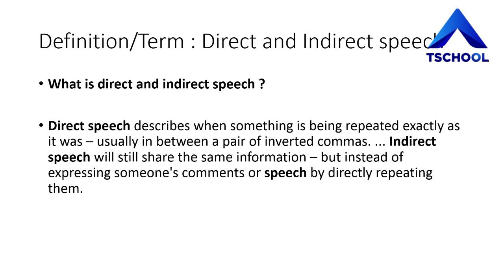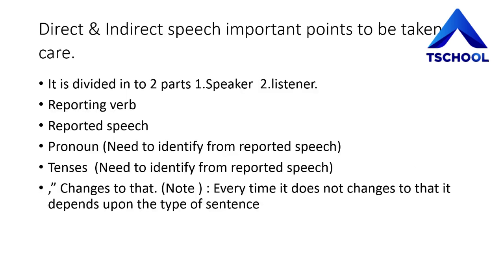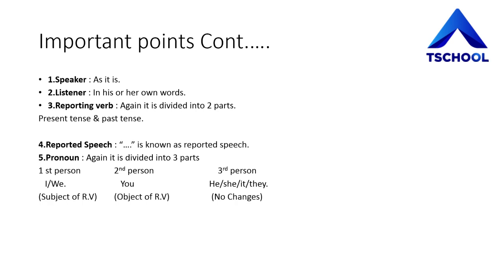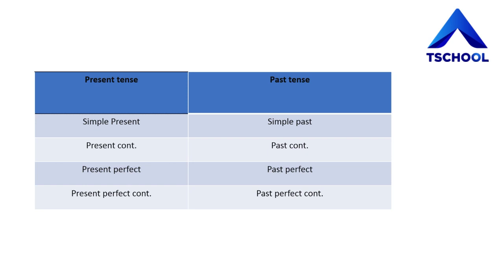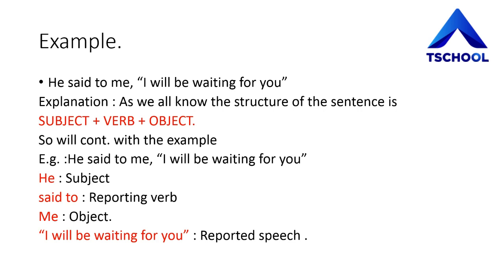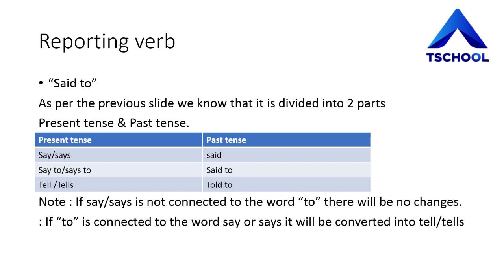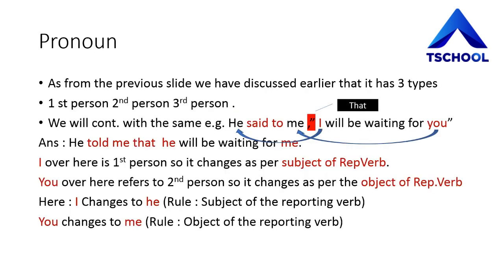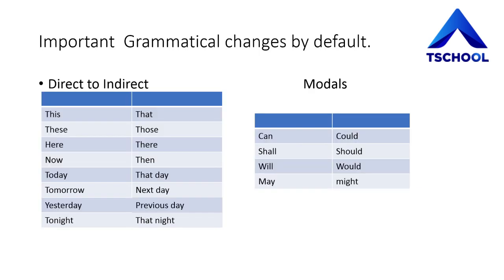English Grammar | Direct Indirect Speech | Part-1 | NCERT |GSEB |UltraVisionAcademy Surendranagar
Standard : 10th to 12th English Medium
Subject : English Grammar
Topic : Direct Indirecgt Speech
Faculty Name : Sir Jimmy John Christian
Video By : Ultra Vision School Surendranagar Joravarnagar
Technology Partner : T School